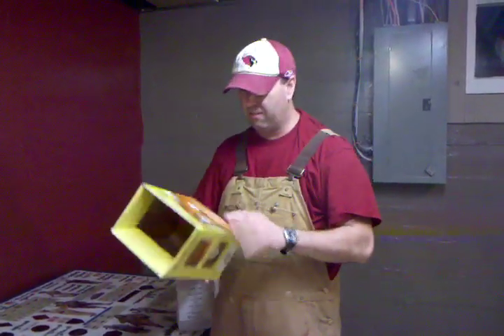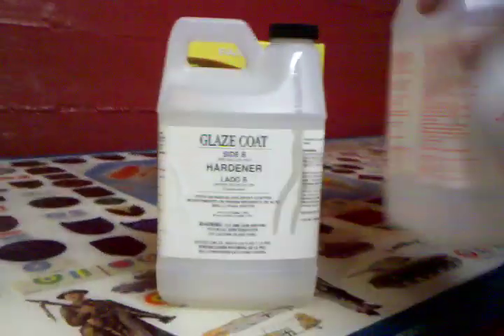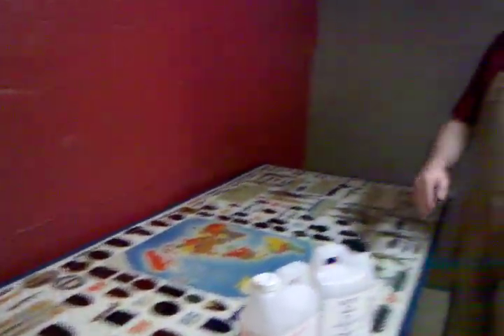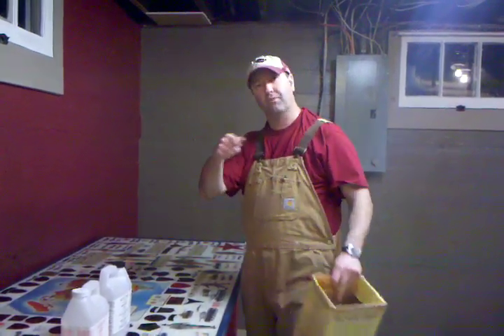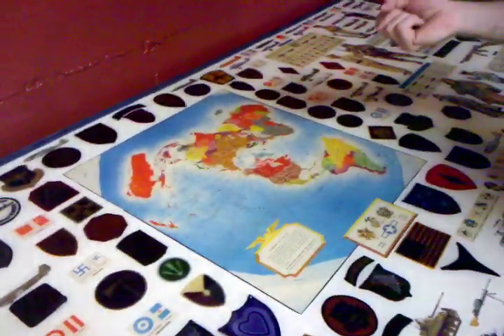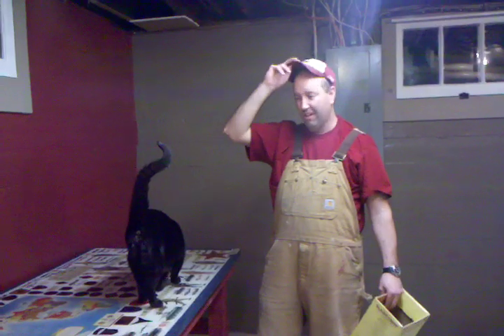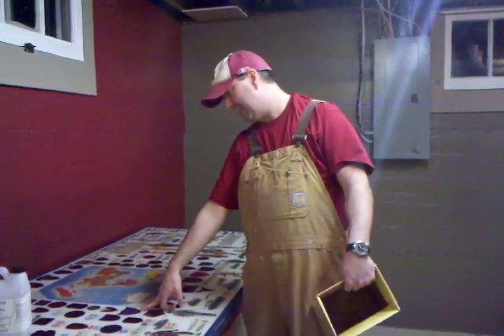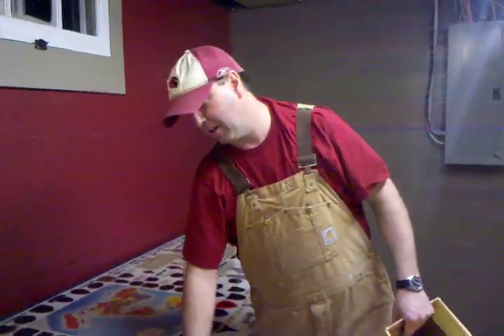Famowood Glaze coat